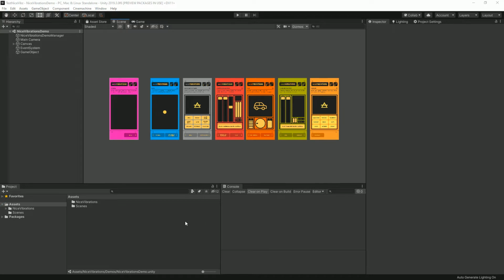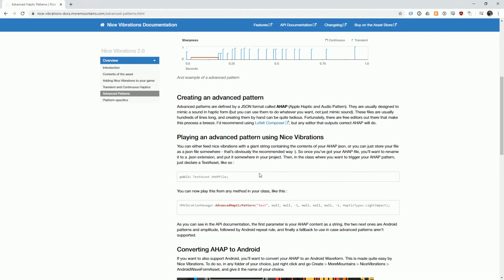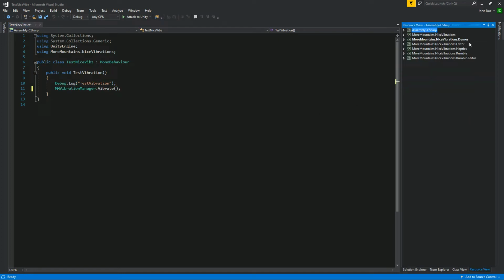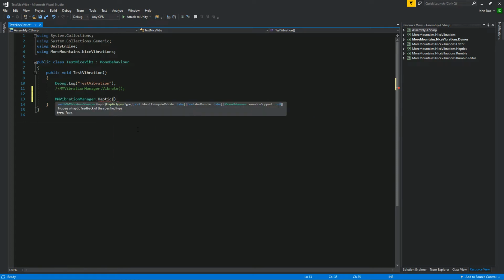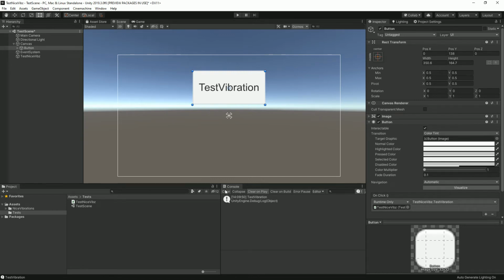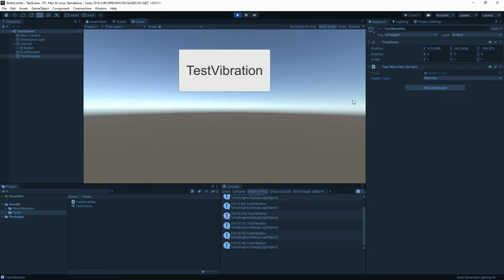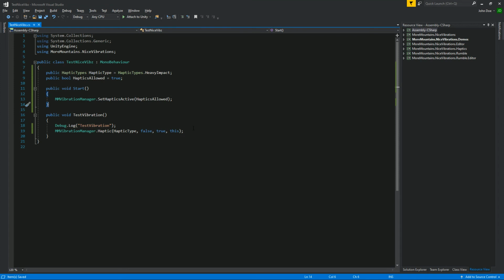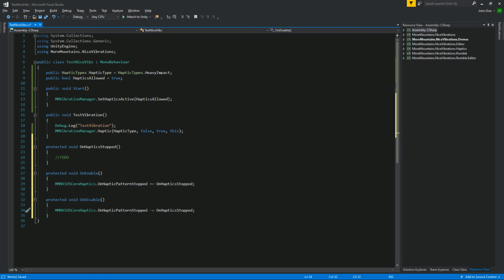Nice Vibrations Tutorials - Part 3 : Basics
This video explains the basics of Nice Vibrations, how to trigger simple vibrations, as well as how to use some of the helpers included in the asset.

Nice Vibrations is a simple yet powerful solution to add vibrations, rumble and haptic feedbacks to your Unity games. Built on top of the native iOS and Android APIs, it offers a universal interface to target all platforms at once, as well as ways to get exactly the right vibration on each platform specifically.